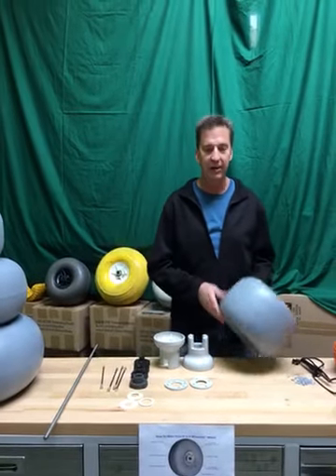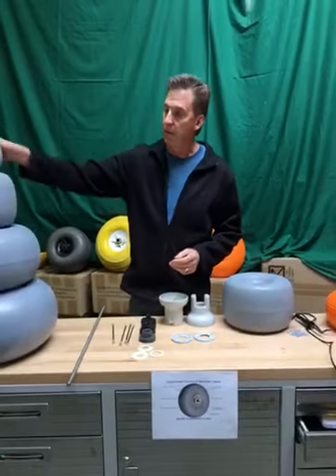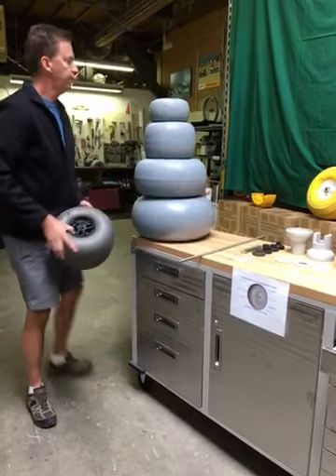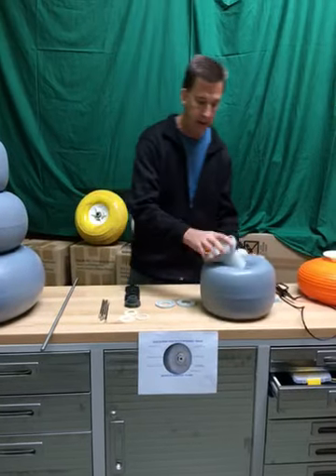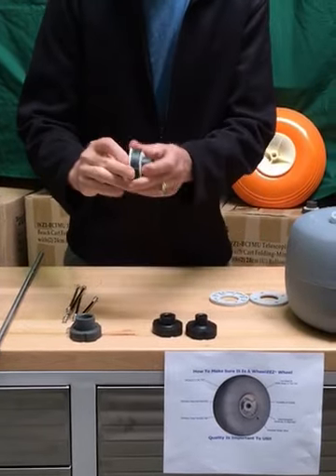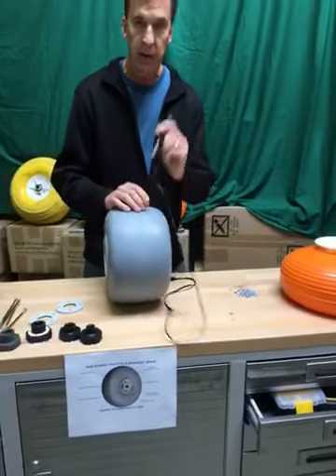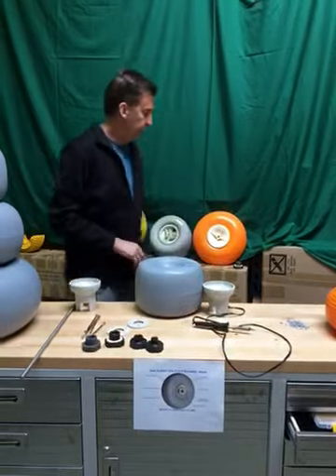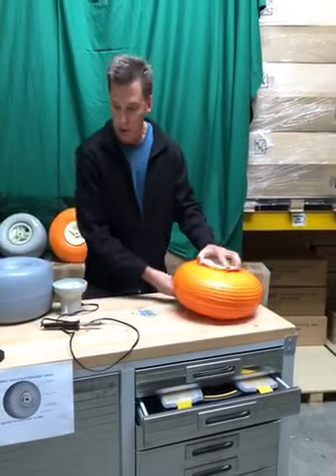The Wheeleez™ Difference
See why buying a Wheeleez™ brand wheel is so important!! Don't be fooled by imposters!!   for our complete product lines.